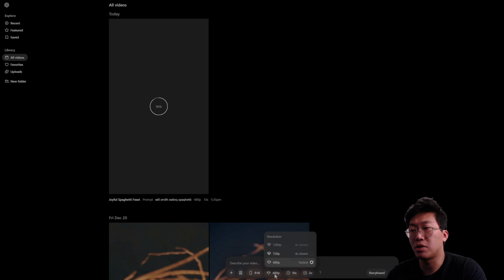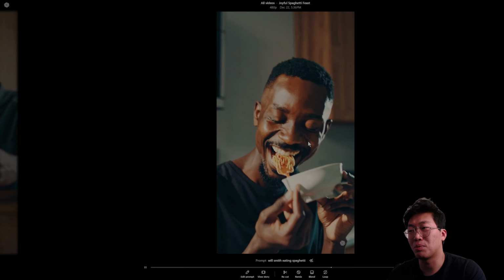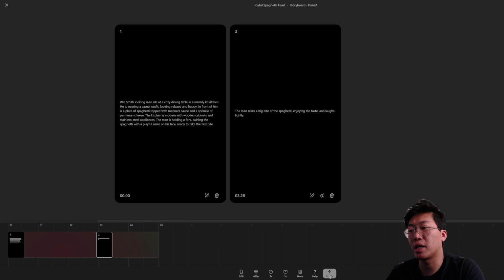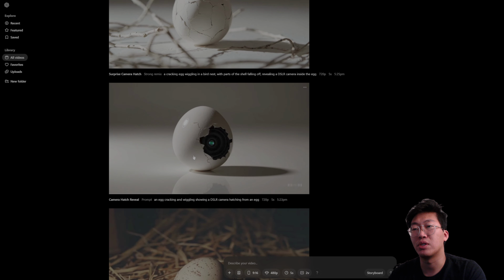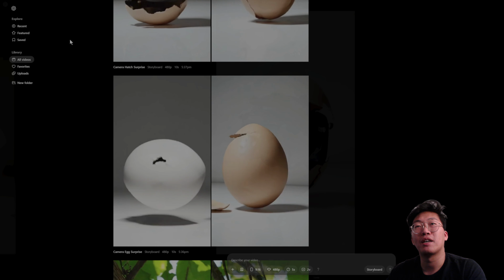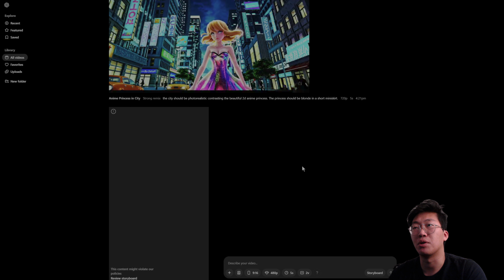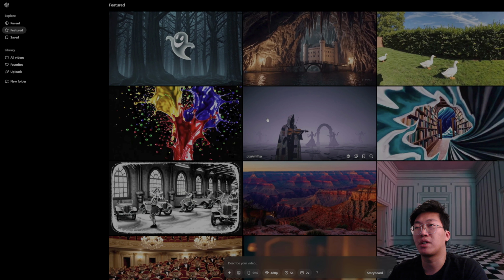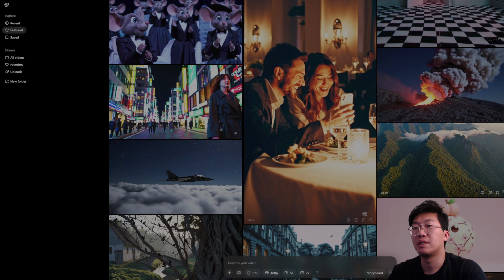Testing the limits of Sora - OpenAI's video generation AI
I test out Sora, OpenAI's new video generator and test its limitations.